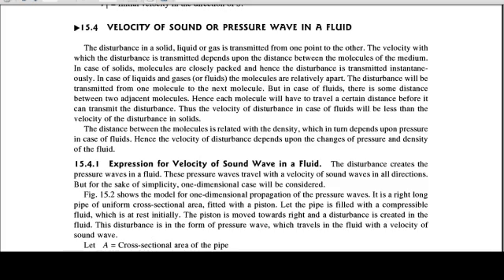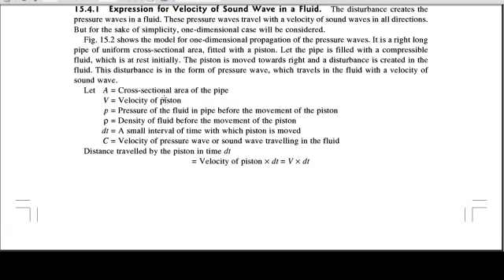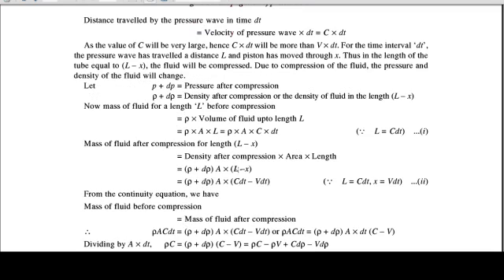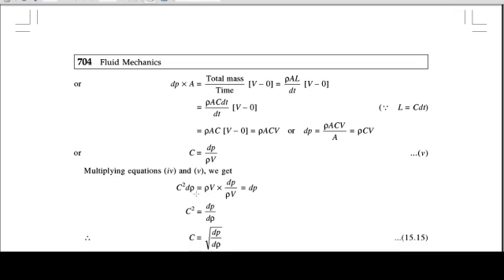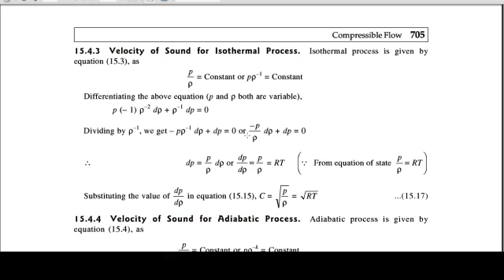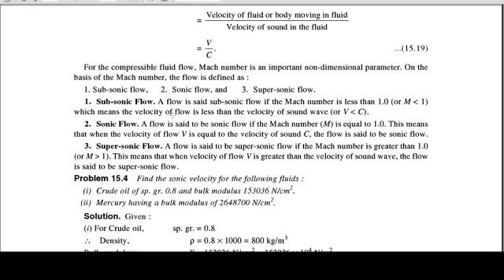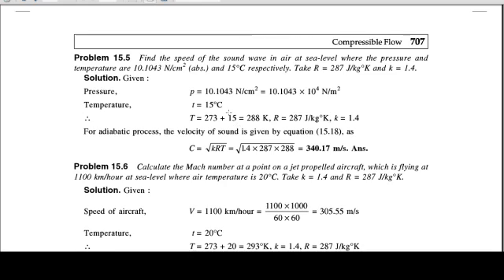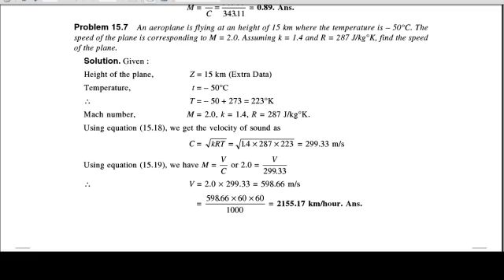Velocity of Sound or Pressure Wave in a Fluid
Velocity of Sound or Pressure Wave in a Fluid, Mach Number